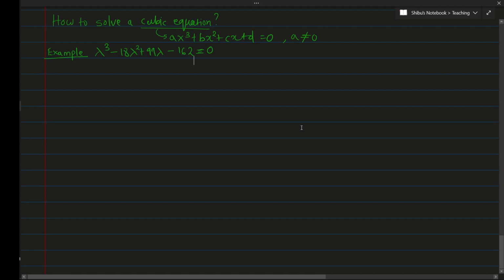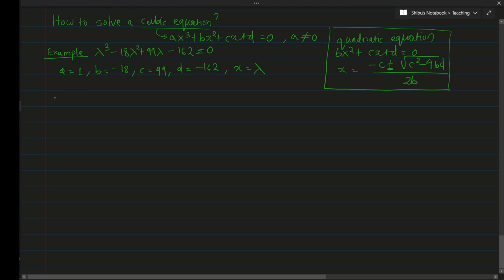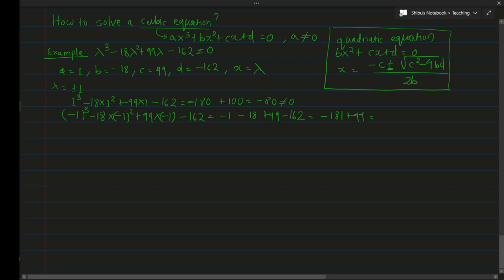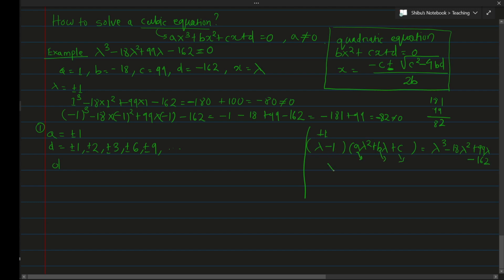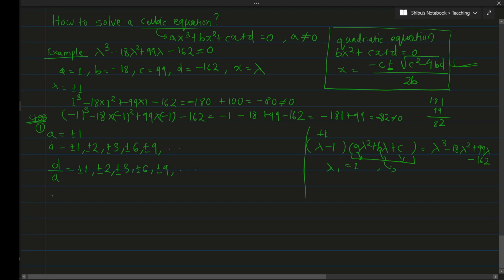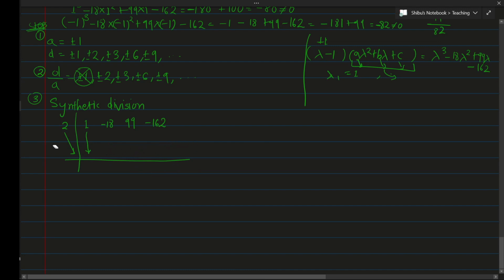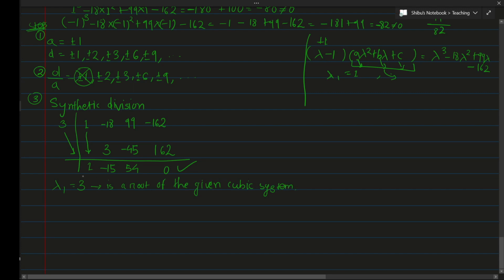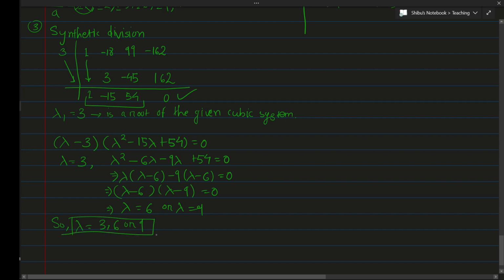Solving Cubic Equation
This video explains how to solve a cubic equation.